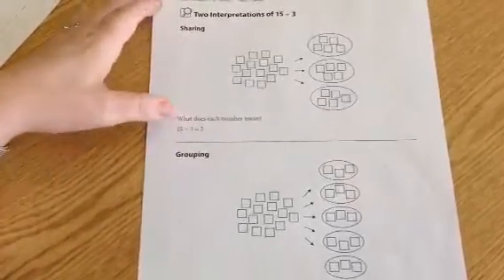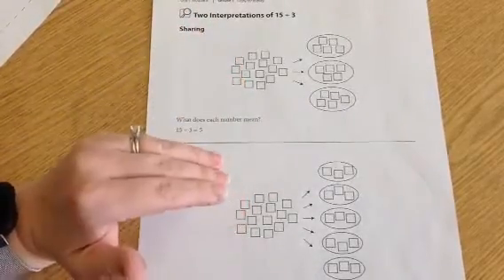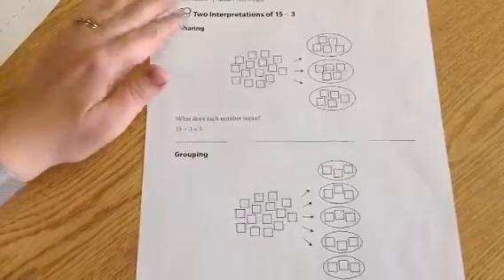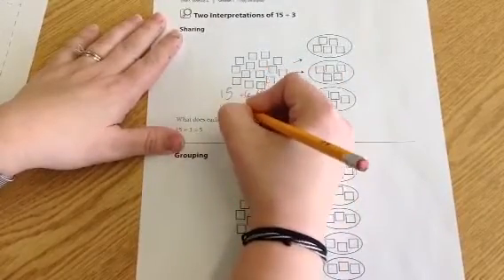5th Grade March 25 #1